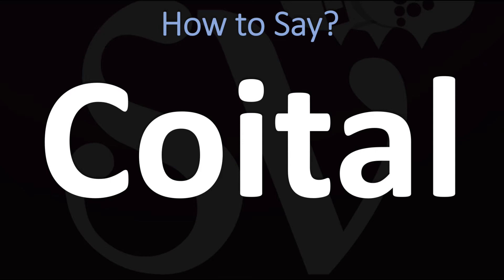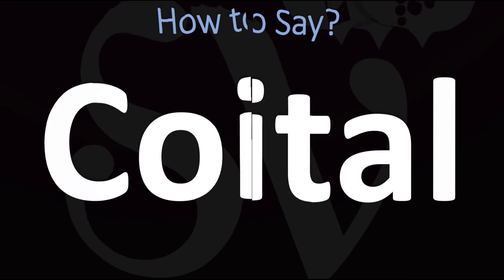How to Pronounce Coital? (CORRECTLY)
This video shows you how to pronounce Coital (Coitus, pronunciation guide).

Information & Source